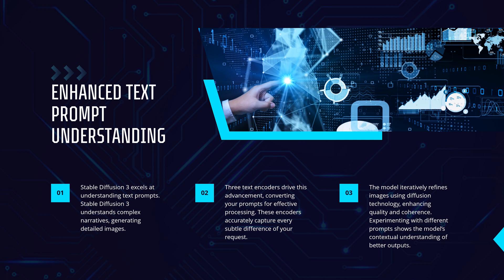Stable Diffusion 3: The Future of AI Art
Stable Diffusion 3 | SD3 AI Tools | Stability AI | Stable Diffusion 3 Features
Ready to see how AI can turn your words into mind-blowing visuals? Stable Diffusion 3 is the game-changer you've been waiting for! In this video, we'll break down its top features and show you how to create stunning, realistic images in no time. Let's dive in and unleash the future of creative possibilities! Unreal Features of SD3!' or 'Game-Changer AI Tools